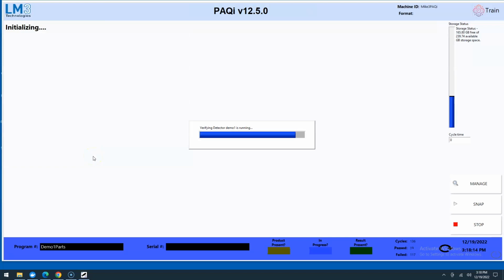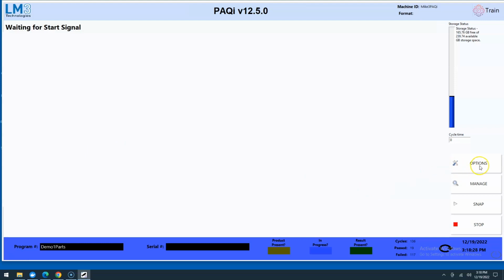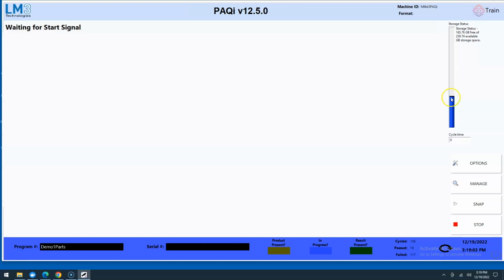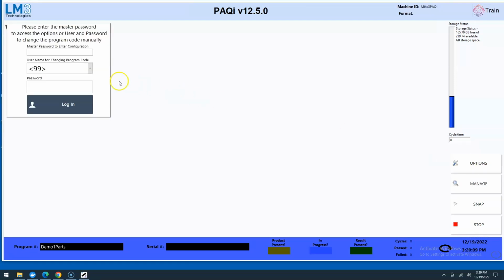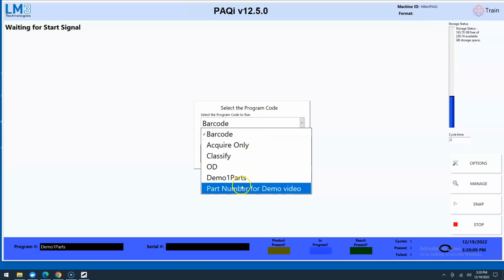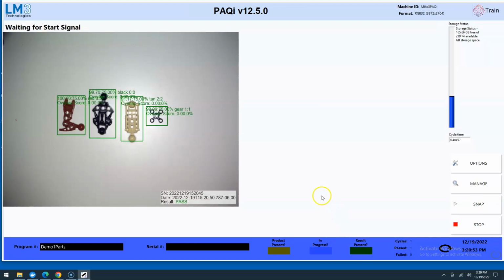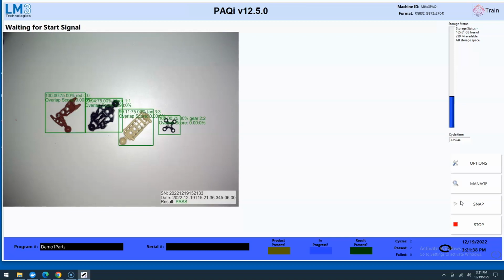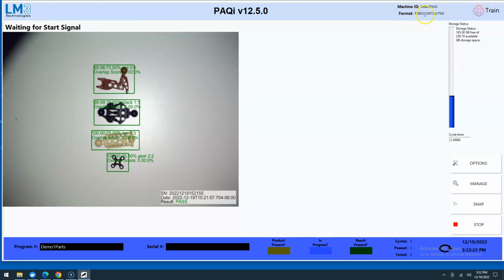PAQi Guide: Operational Program Walkthrough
This video guide demonstrates how to navigate the PAQi operational program, which is the primary interface seen when inspecting in production.